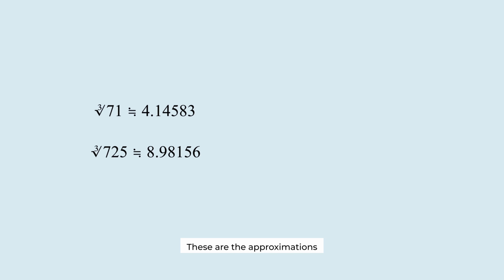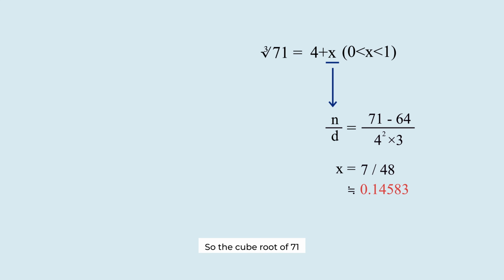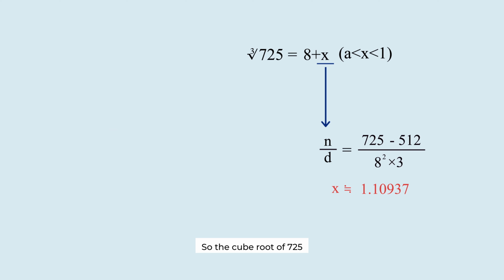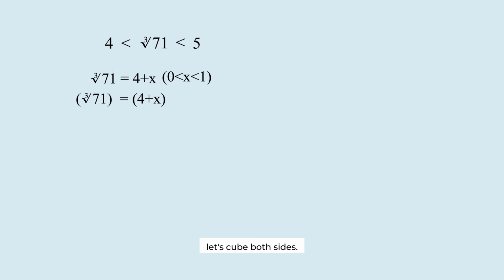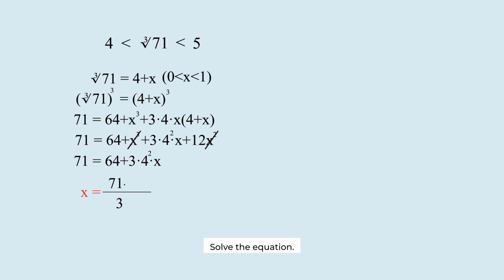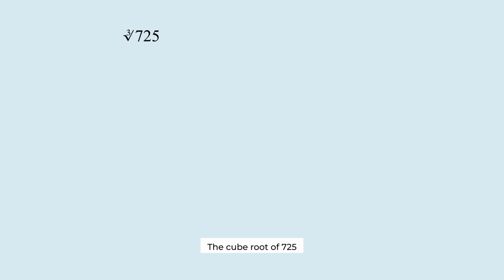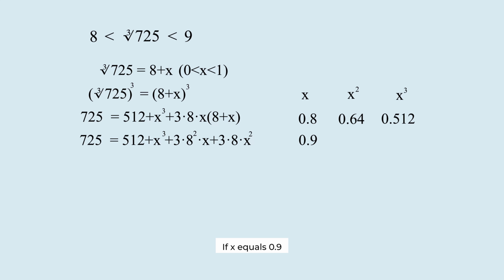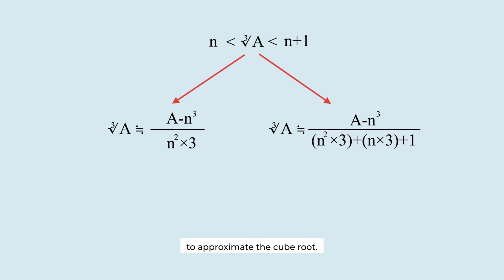easiest calculation tricks to approximate cube roots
here is the simplest formula to approximate cube root of any number!

it is very complicated to calculate the cube root of a number.
that is because we have to deal with the cube of a number.

but there is a simplest calculation tricks to approximate the cube root.
we can express the accurate approximations as a fraction in just one step.

this video shows the formula to approximate the cube root and explains its principles behind it.